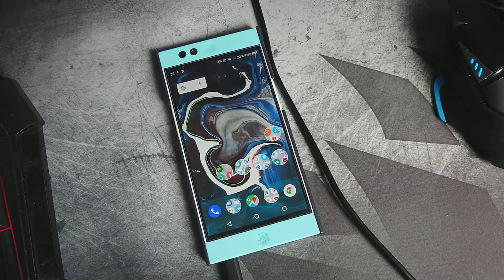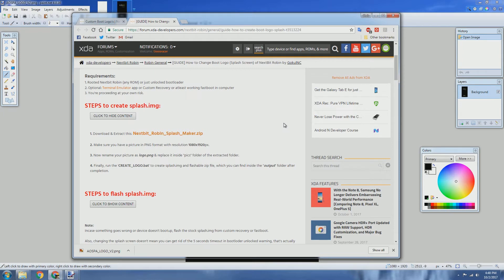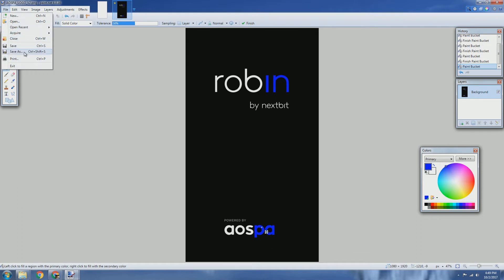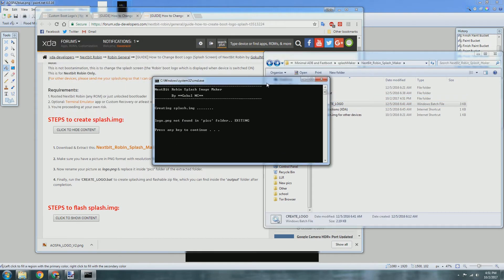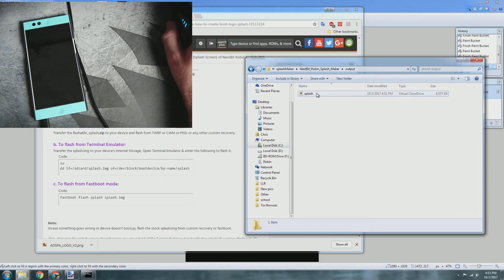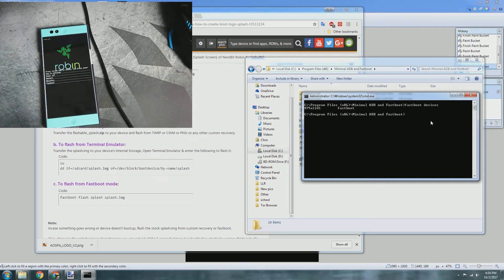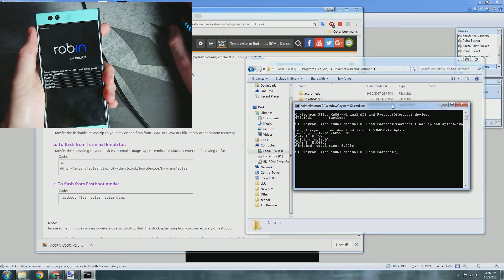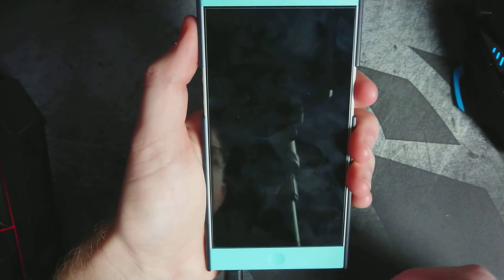[HOW TO] Custom splash screen for Nextbit Robin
Original guides